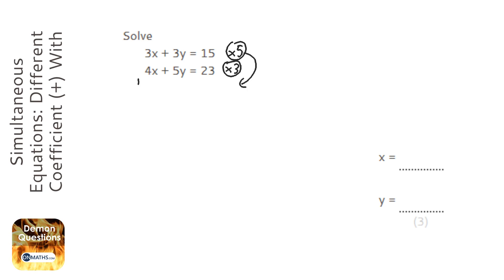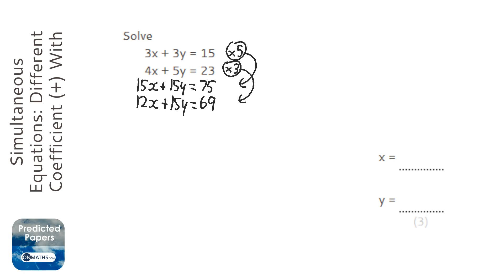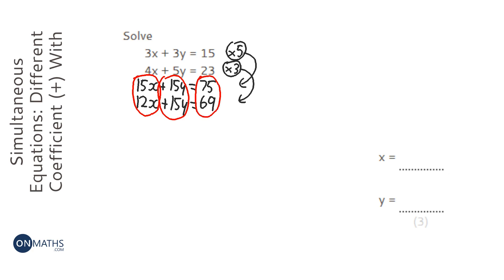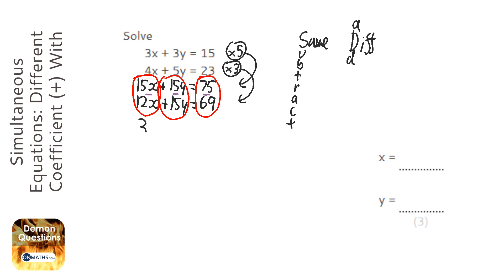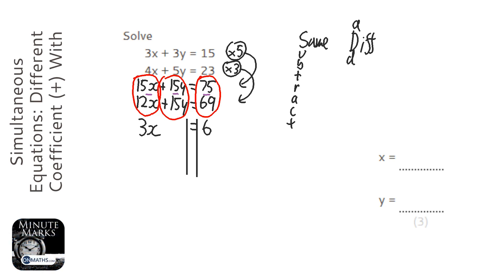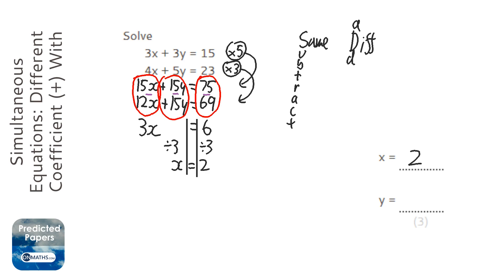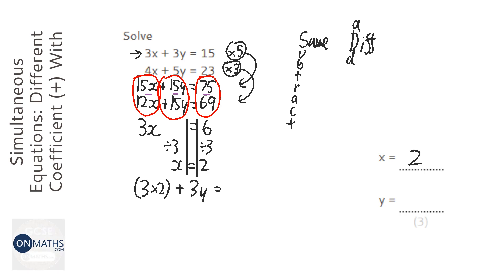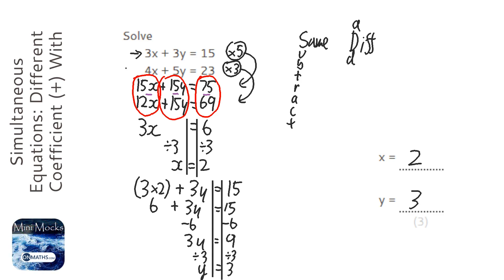Simultaneous Equations: Different Coefficient (+) With Positive Answers (Grade 6) - GCSE Maths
Topic: Simultaneous Equations: Different Coefficient (+) With Positive Answers